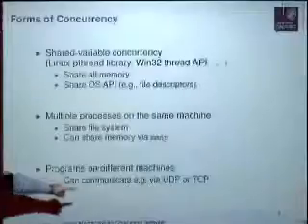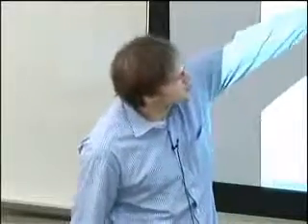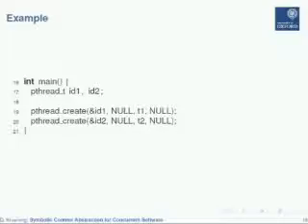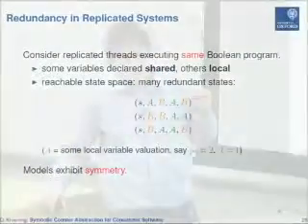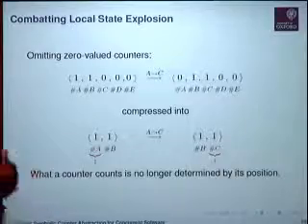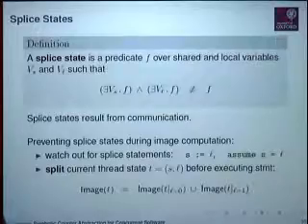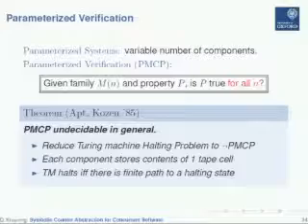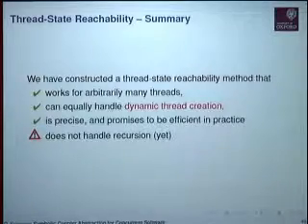Symbolic Counter Abstraction for Concurrent Software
The trend towards multi-core computing has made concurrent software an important target of computer-aided verification. Unfortunately, Model Checkers for such software suffer tremendously from combinatorial state space explosion. We show how to apply counter abstraction to real-world concurrent programs to factor out redundancy due to thread replication. The traditional global state representation as a vector of local states is replaced by a vector of thread counters, one per local state. In practice, straightforward implementations of this idea are unfavorably sensitive to the number of local states. We present a novel symbolic exploration algorithm that avoids this problem by carefully scheduling which counters to track at any moment during the search. Our experiments are carried out on Boolean programs, an abstraction promoted by the SLAM project. To our knowledge, this marks the first application of counter abstraction to programs with non-trivial local state spaces, and results in the first scalable Model Checker for concurrent Boolean programs.